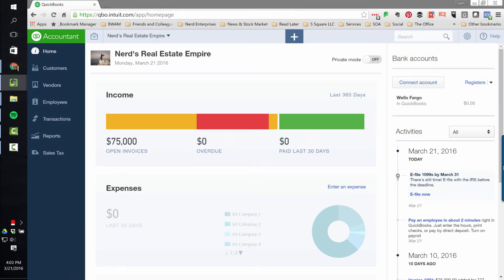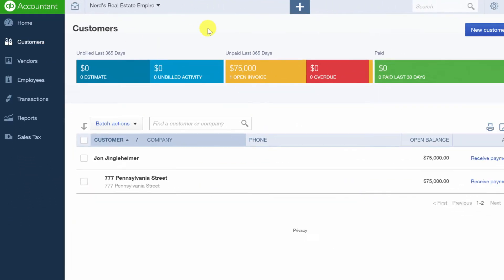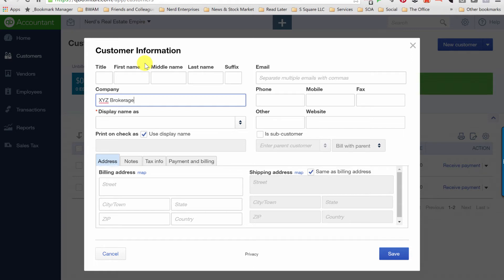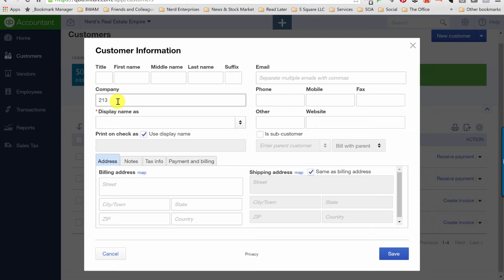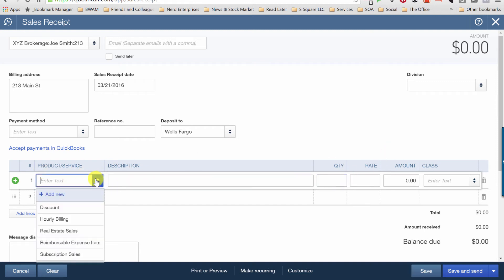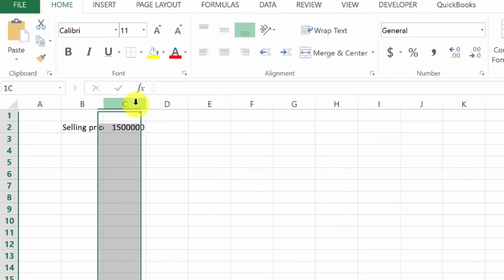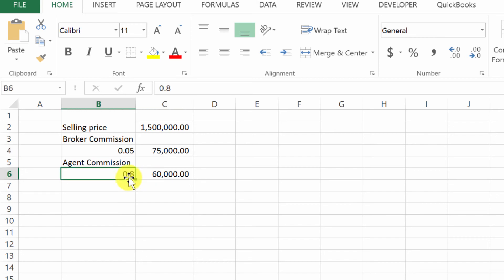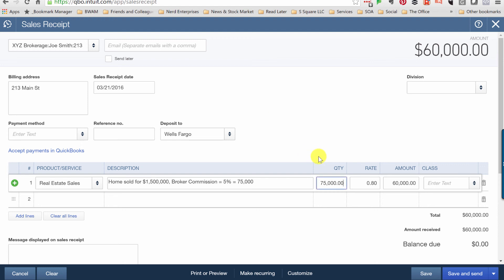QuickBooks Online for Real Estate Agents How to Record a Sale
My course called, Bulletproof Bookkeeping® Course with QuickBooks Online for Real Estate Brokers is available on my site:

If you are an agent, many of the same principles apply. The main difference is that as the agent you don't have an agent to pay out.

And we can address any questions you have in the community that is included with this course.

Index

0:45 Keeping in mind for transaction that you are parting ways from your broker

1:22 As the agent you put the customer as the broker.

2:00 Create another customer, and sub customer, adding the listing address

2:53 Record a sale, start in sales receipt

3:08 Trick is figuring out how you want to lay things out

4:00 Break out of the commission